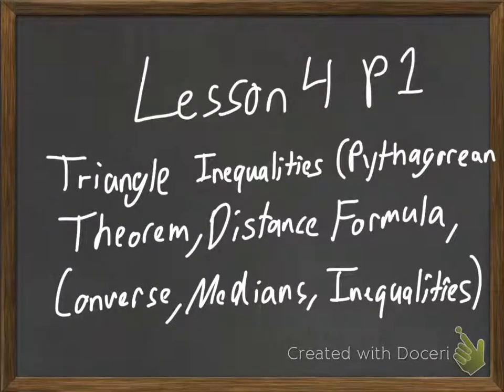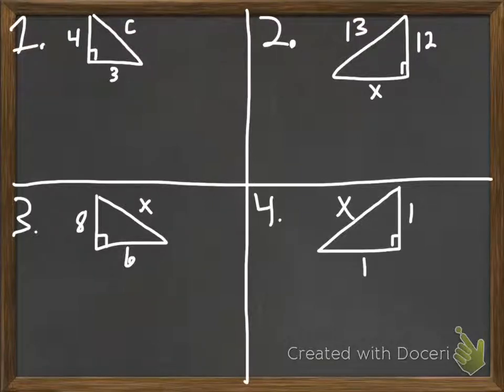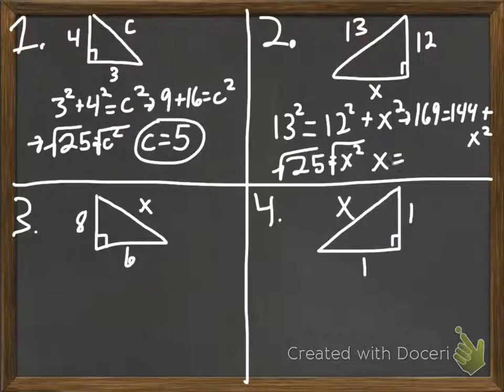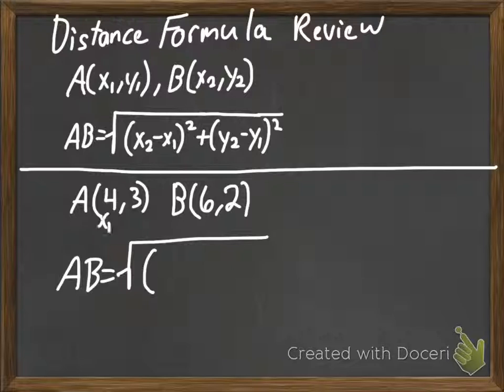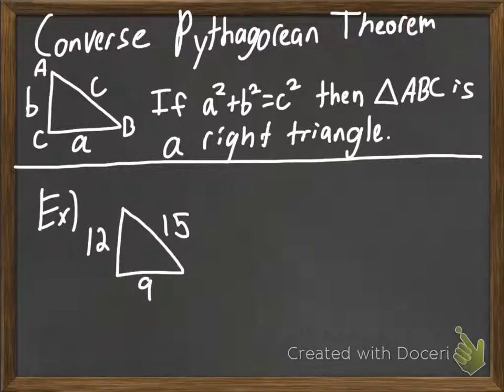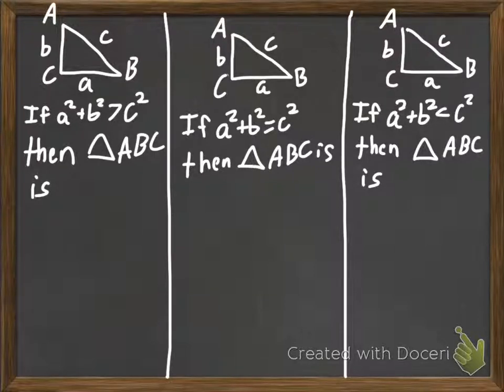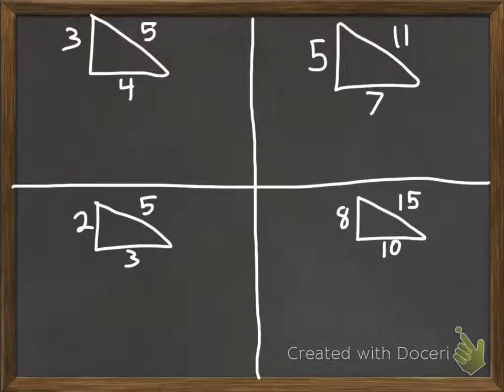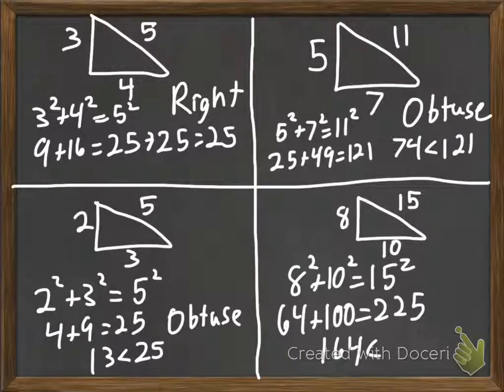Unit 6: Lesson 4 P1